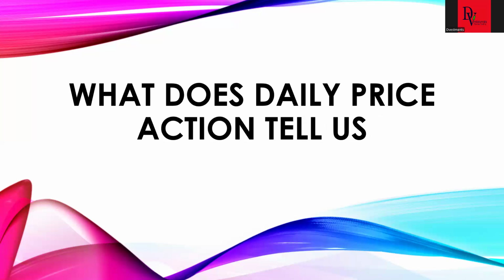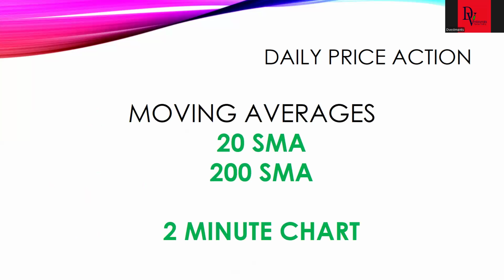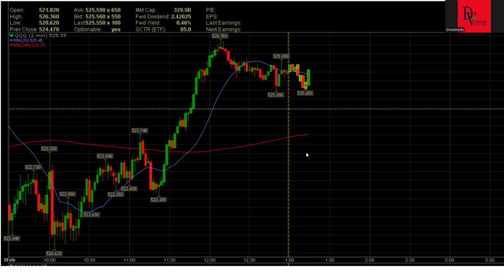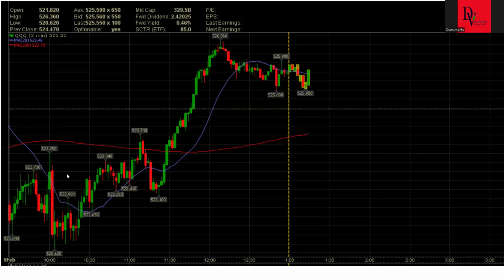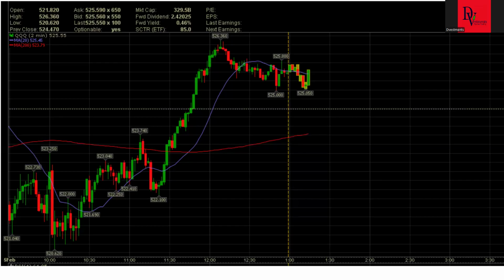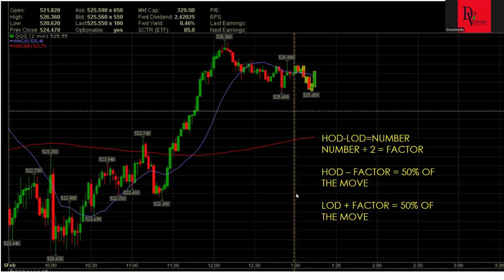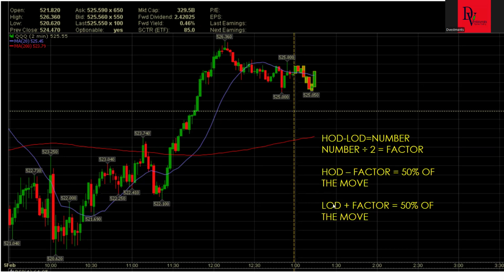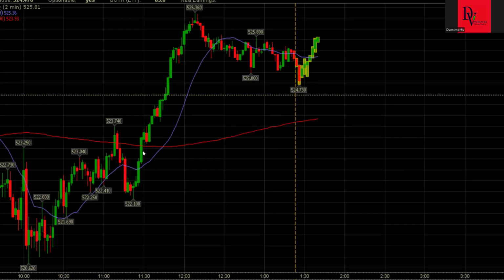PRICE ACTION AND WHAT IT TELLS US.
WITH A FEW CALCULATIONS YOU CAN DETERMINE WHERE PRICE IS GOING.  LET ME SHOW YOU HOW.